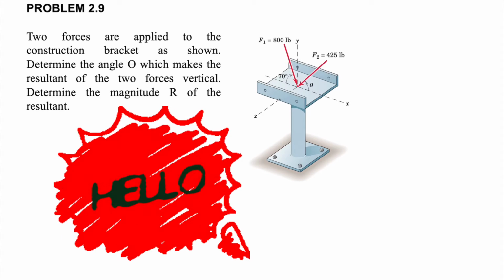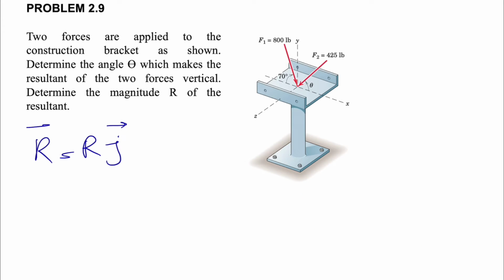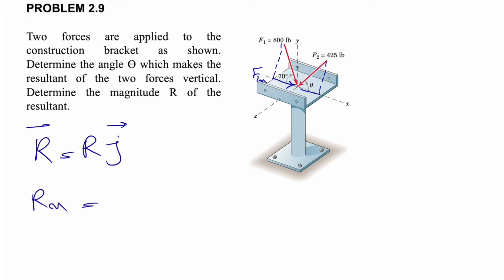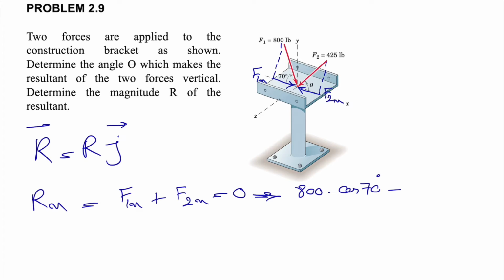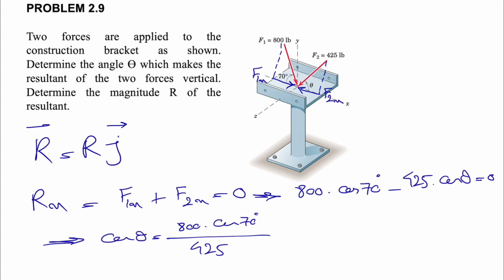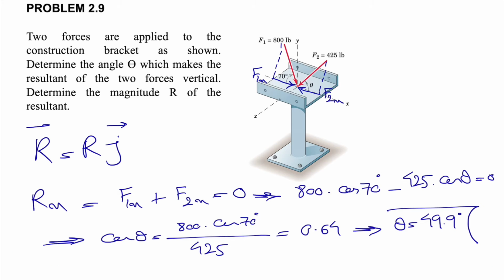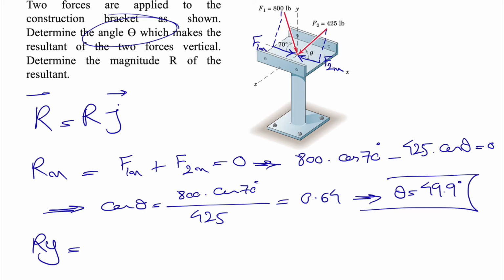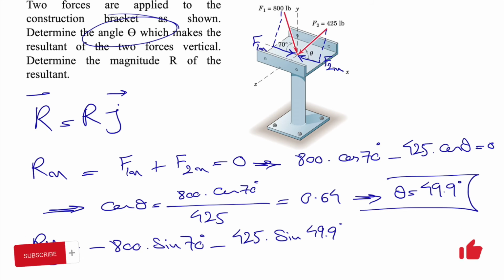Problem 2.9 | Two forces are applied to the construction bracket as shown. Determine the angle 𝜃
Two forces are applied to the construction bracket as shown. Determine the angle 𝜃 which makes the resultant of the two forces vertical. Determine the magnitude R of the resultant.
Engineering Mechanics Statics-7th edition-J L Meriam & L G Kraige | Problem 2/9 (2.9)

00:00 Intro
00:44 Finding angle 𝜃
02:36 Finding the magnitude R of the resultant
03:30 Final answer